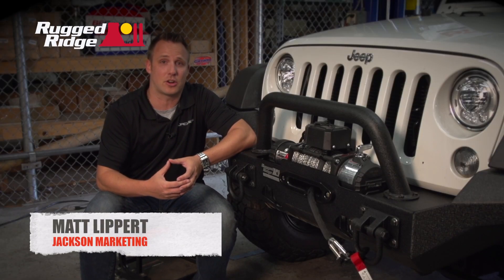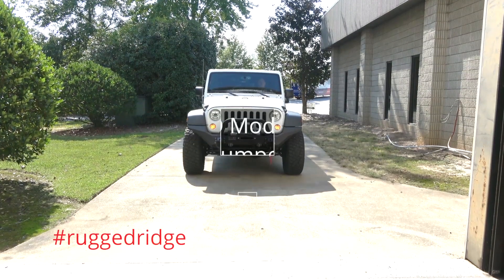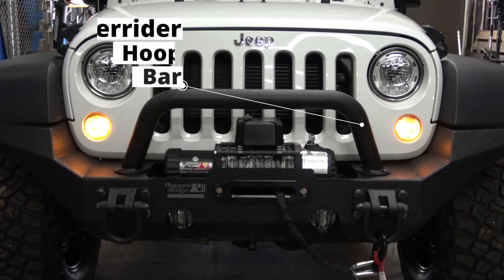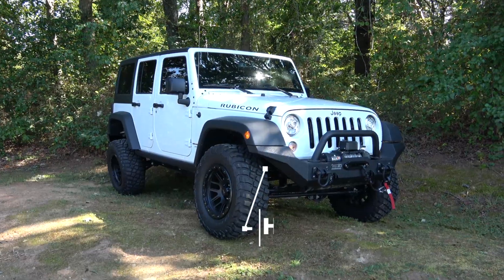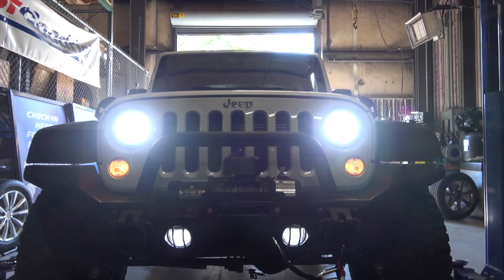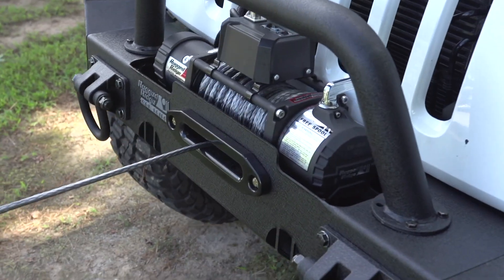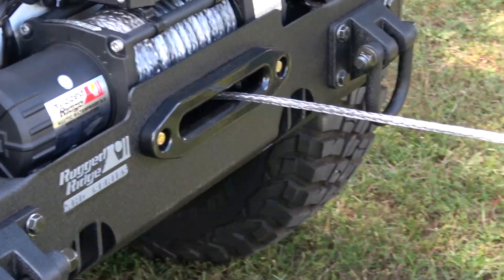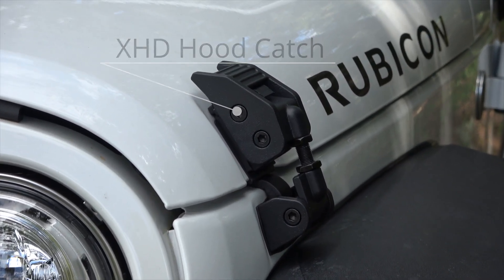JMGTASKOPS Rugged Ridge Video Part1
Your offroad team building experience with JMGTASKOPS may require you to pull a team member out of a muddy jam. Rugged Ridge products on our jeep fleet will help you get it done.